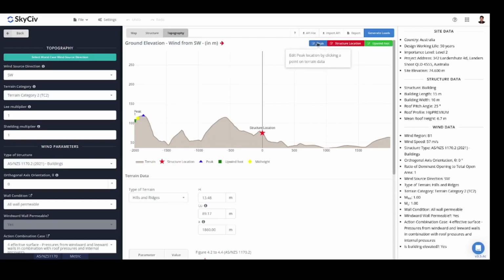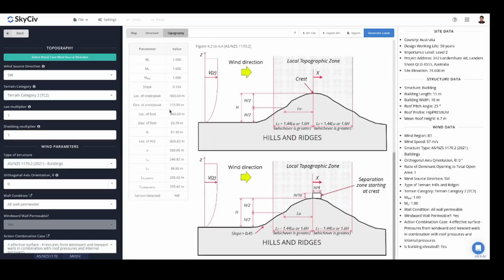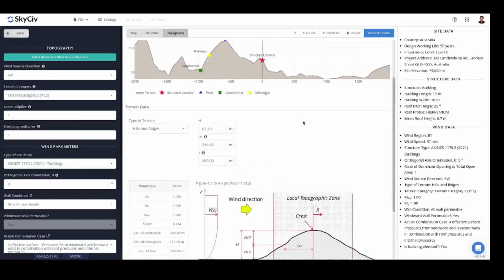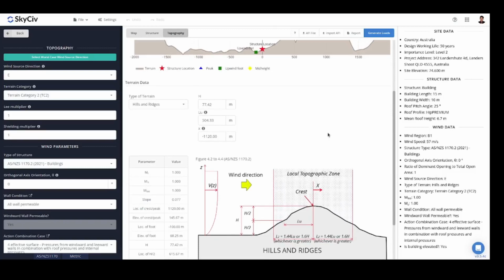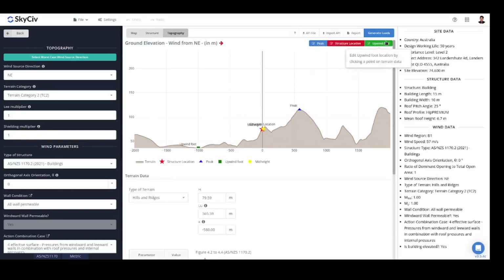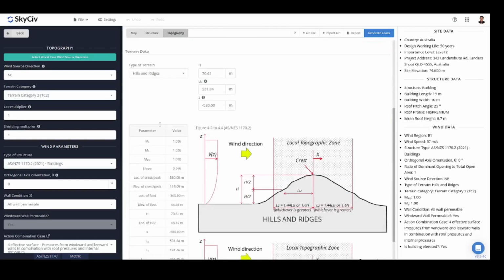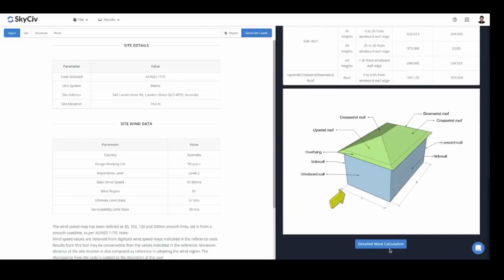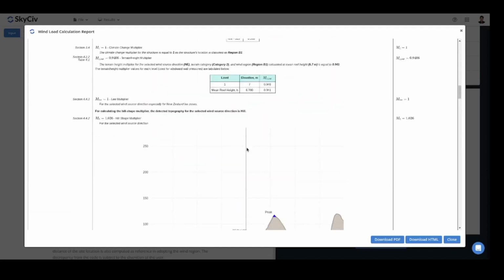SkyCiv Load Generator - Wind Load - Topographic Factor and Elevation Chart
🌬️ SkyCiv Load Generator Tutorial: Topographic Factor and Elevation Chart